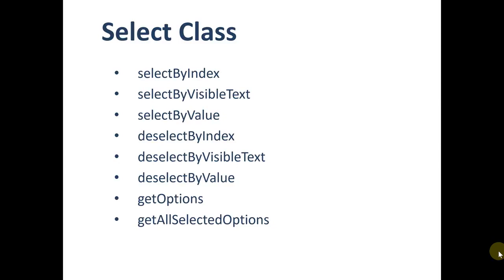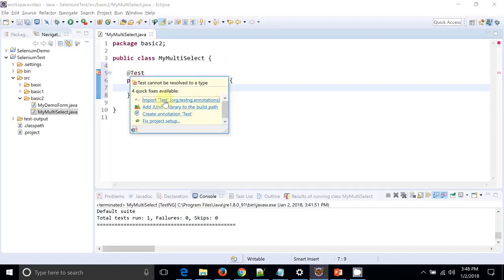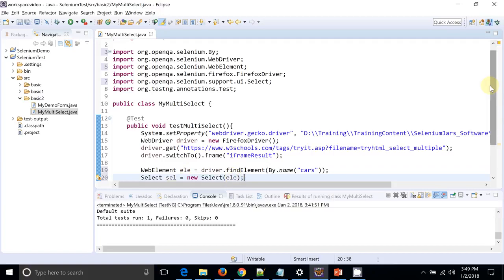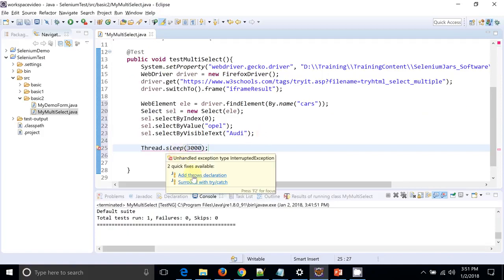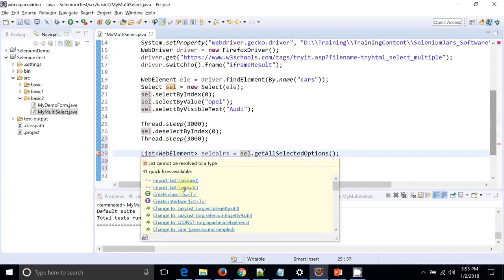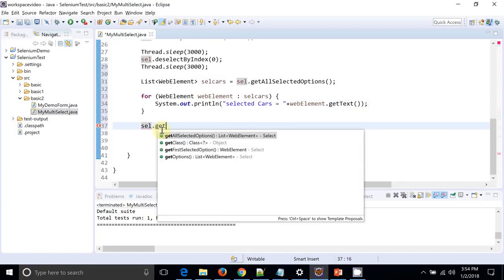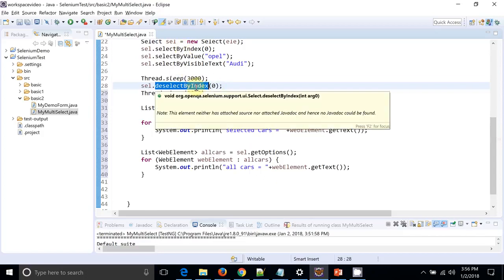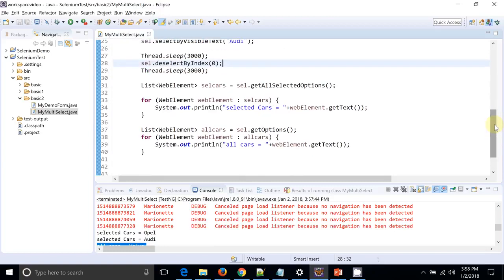Multi select dropdown/list